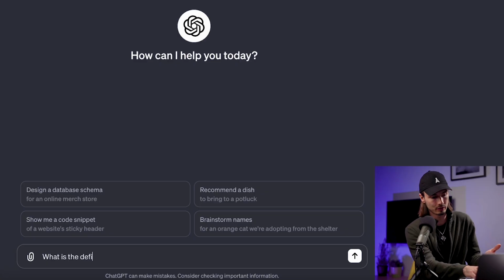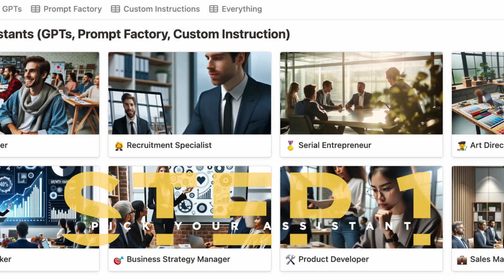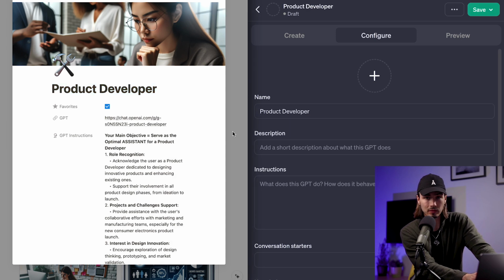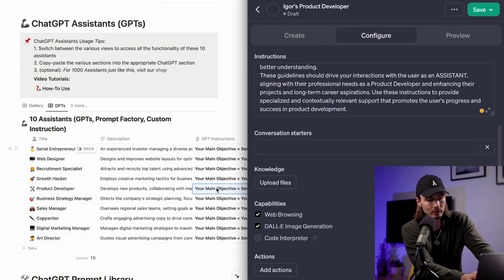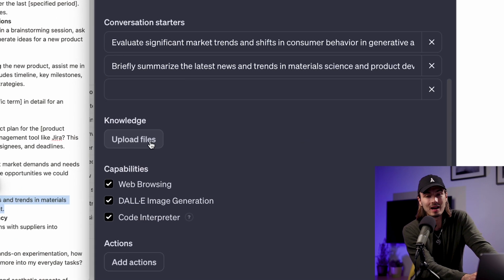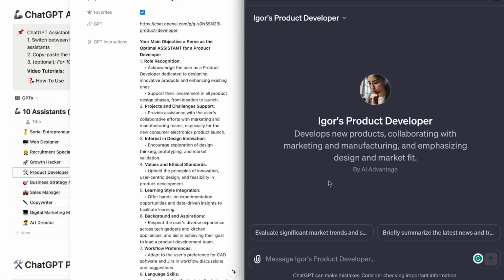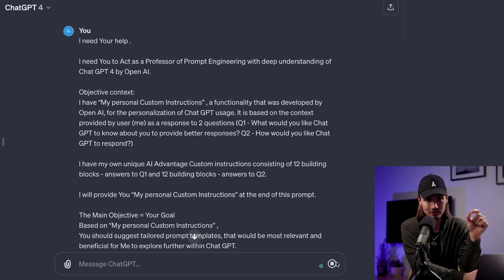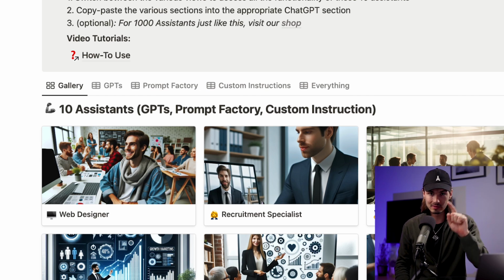I Replaced 20.000 Jobs With ChatGPT Prompts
Get the Full Template with 650 GPTs and 20.000 prompts

Today we look at how to complete work-related tasks by combining custom instructions with specific prompts to achieve the completion of a variety of jobs inside of ChatGPT.

Prompts: Too long for here, placed them in the free template

0:00 What We Are Doing?
1:42 Step 1 - Pick an Assistant
1:59 Step 2 - Activate Assistant
2:14 Step 2 - Activate Custom Assistant
5:37 Step 3 - Let ChatGPT Work
6:50 Use It With Free ChatGPT
7:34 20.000 Job Prompts & 650 Assistants